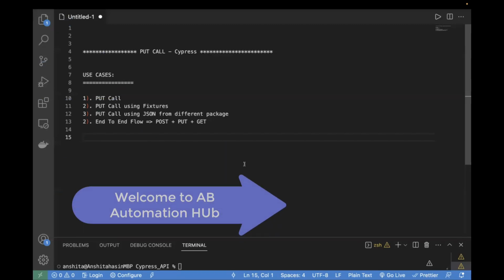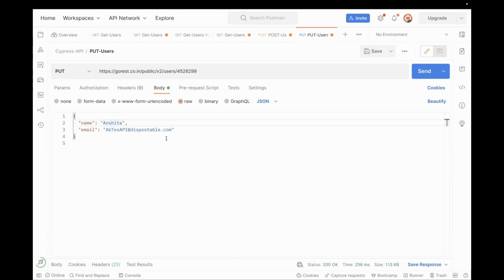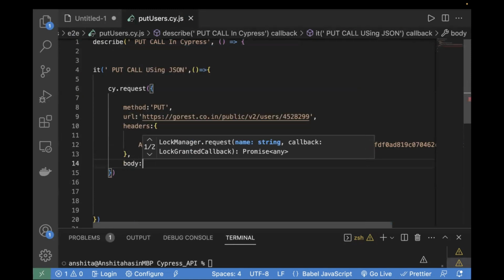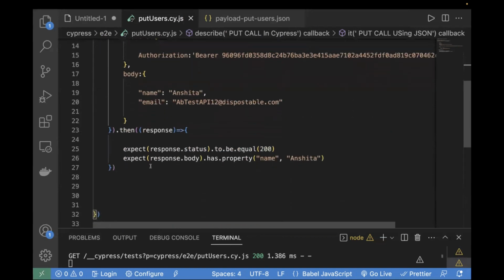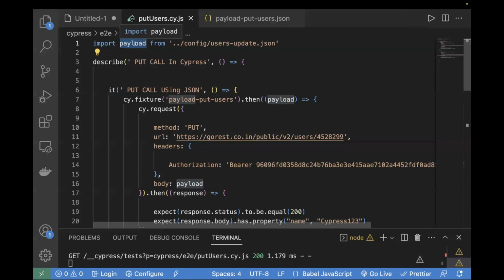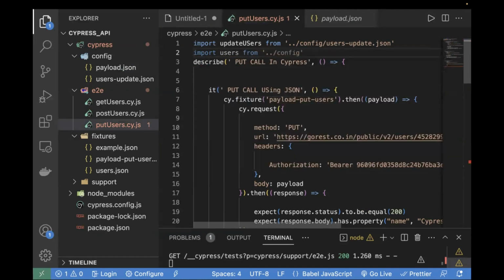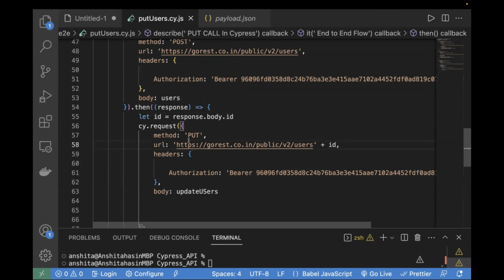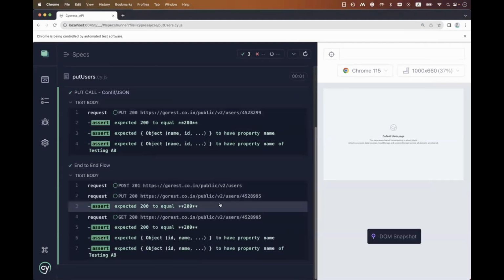#3 || API Automation || PUT API Call in Cypress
In this video, I have explained below points:

(1) How to automate PUT API call in Cypress
(2) How to assert the status code and response body of the PUT API
(3) How to automate the PUT API CALL and pass the JSON file from the fixtures folder
(4) How to automate the PUT API CALL and pass the JSON file from the different package
(5) How to automate end-to-end flow
POST i.e User Creation through POST Call
PUT in which We will update the same user
GET, in which I verify the details of the updated user